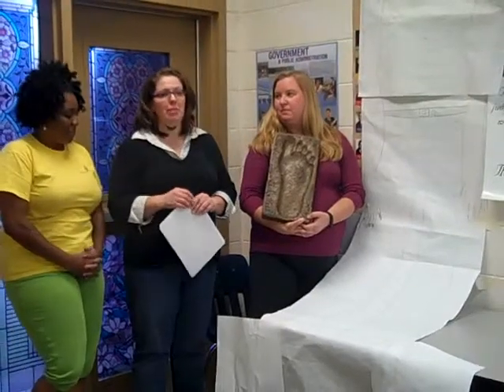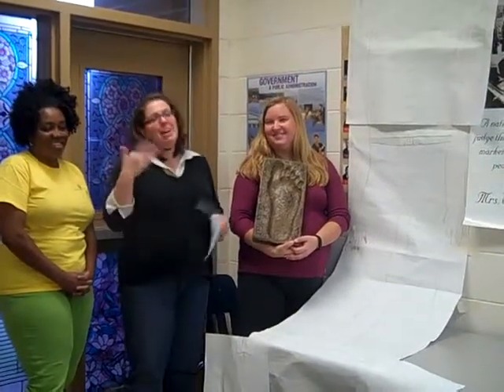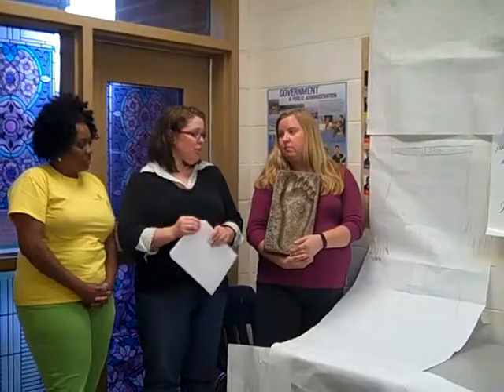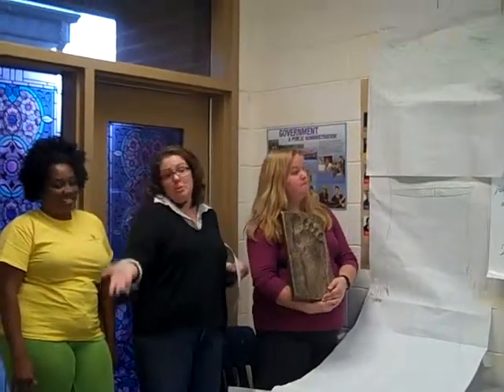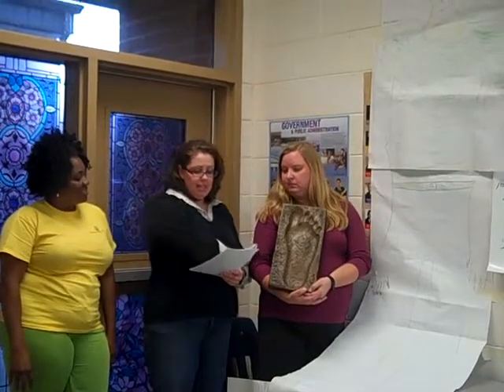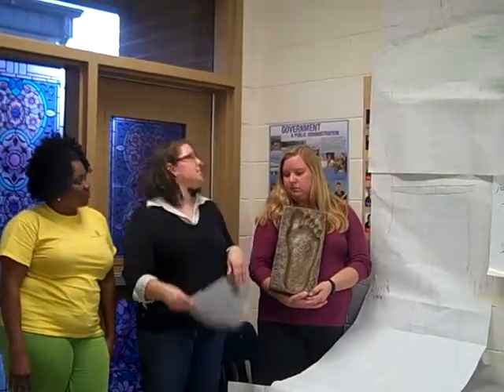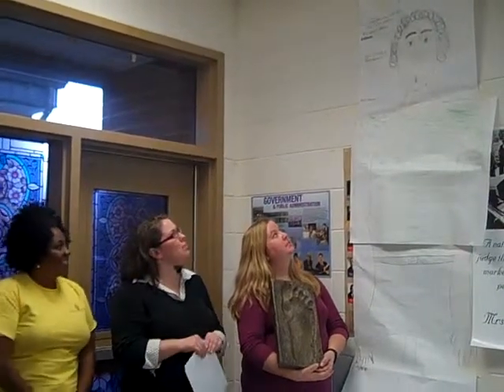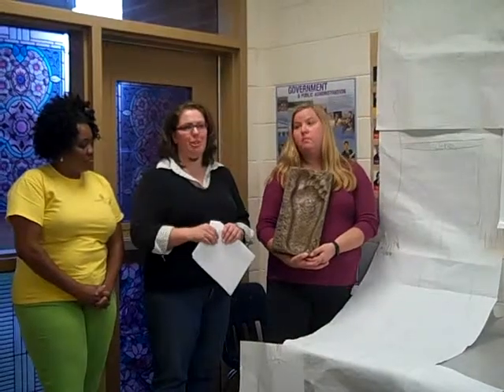Group Paul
Description